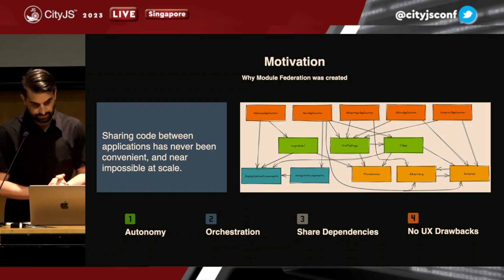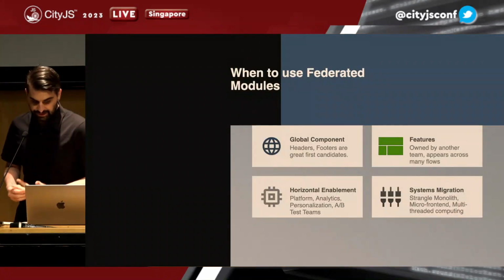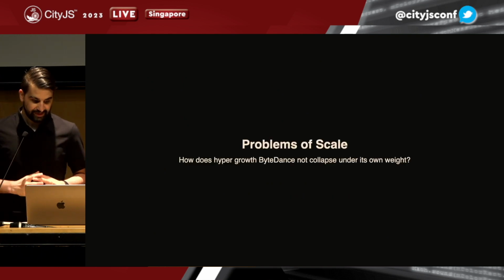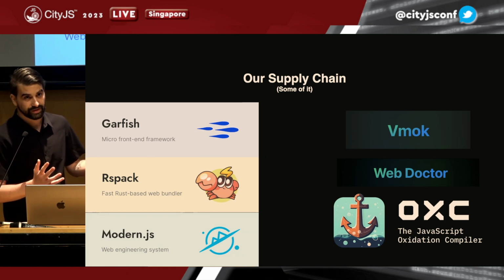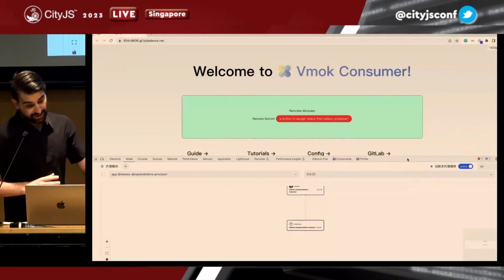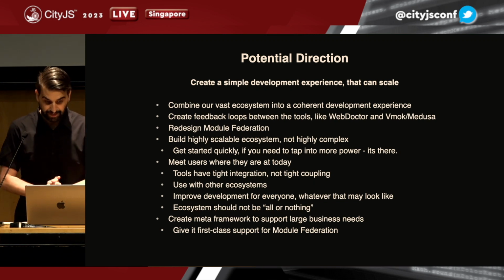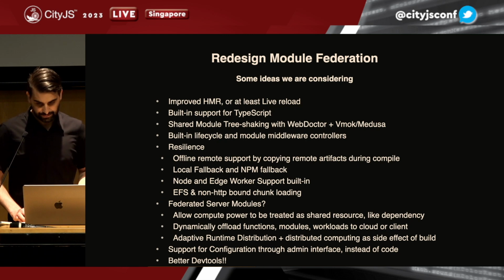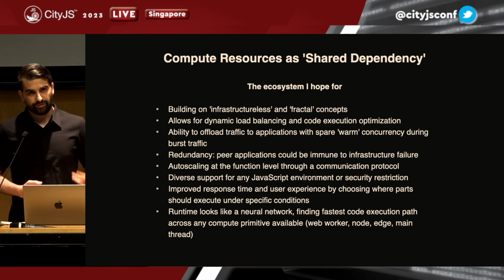Zack Jackson - Module Federation, Bundlers, and Future State